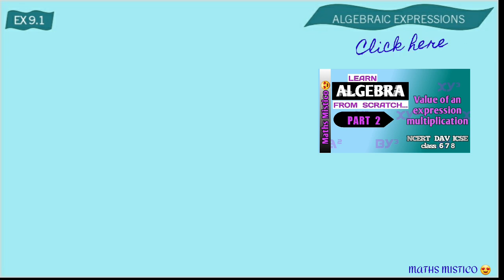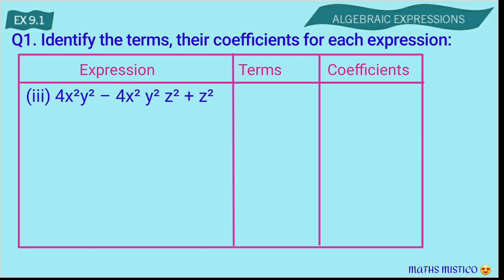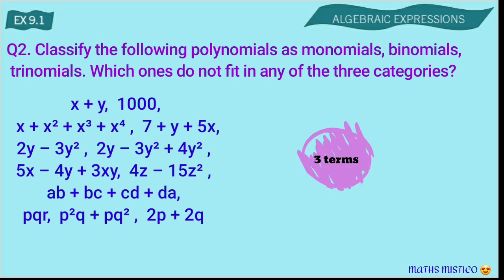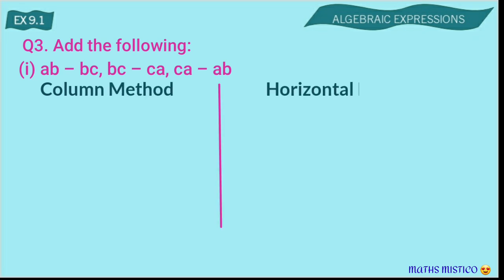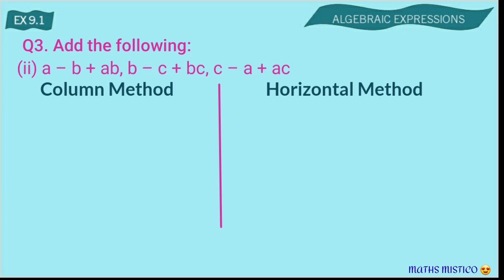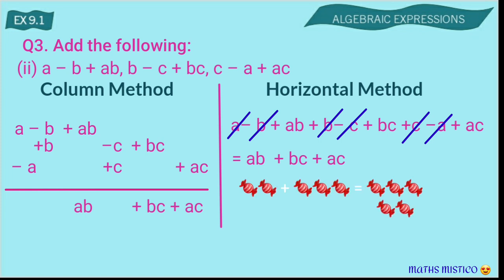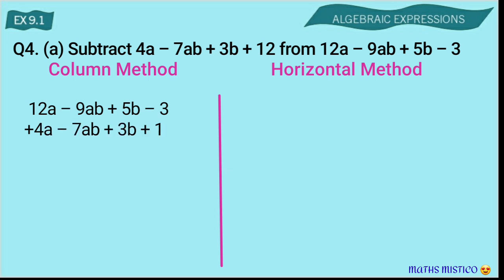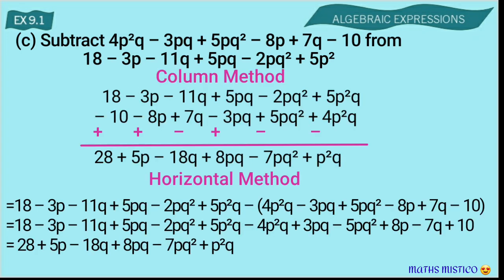Addition and subtraction of algebraic expressions | math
In this video, we will be diving into the world of algebra and learning how to add algebraic expressions. Whether you're a student just starting to learn algebra or a math enthusiast looking to brush up on your skills, this video is for you. We'll start with a brief review of the basics of algebraic expressions, then move on to combining like terms and adding different types of expressions. With clear explanations and plenty of examples, you'll be mastering the Basics of addition of algebraic expressions by the end of the video. So grab a notebook and a pencil, and let's get started!"

Through  this channel , I want to share my knowledge and clarify all maths concepts so that the beauty and simplicity of math science through , Please like , share and show your support by subscribing to mathmistico

I would love to get feedback and questions from you related to my channel so that I can be of most help to you. So feel free to send your queries and feedback

00:50 class 7 math exercise 9.1
03:20 adding and subtracting polynomials